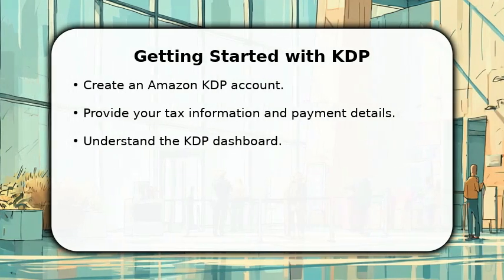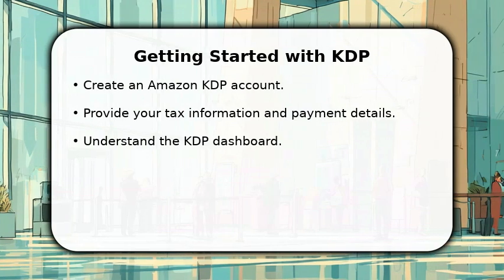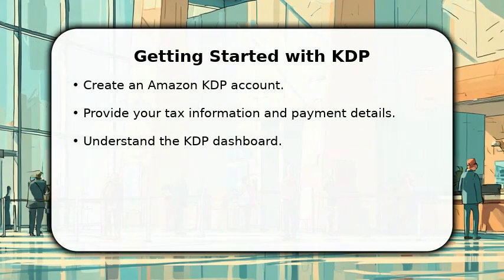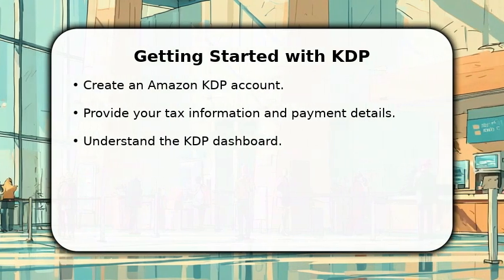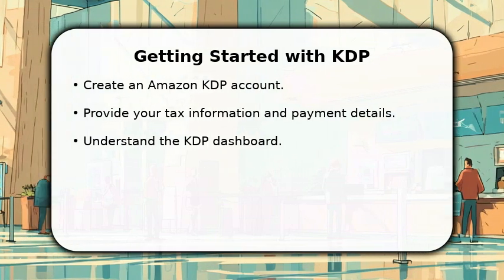How to Sell Digital Books on Amazon Step by Step - Full Guide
▸ :^) Learn exactly how to sell your digital books on Amazon with this comprehensive, step-by-step guide. Whether you're a new author or looking to expand your reach, this video covers everything you need to know about self-publishing and making your ebooks available to millions of readers. We'll walk you through the entire process, from setting up your Amazon KDP account and formatting your manuscript, to pricing strategies and effective promotion for your digital products. Discover the secrets to successful online book selling, maximize your earnings, and turn your writing passion into a source of passive income. This full guide simplifies the complexities of Kindle publishing, helping you navigate the platform with ease. Get ready to launch your digital book and achieve your publishing goals.